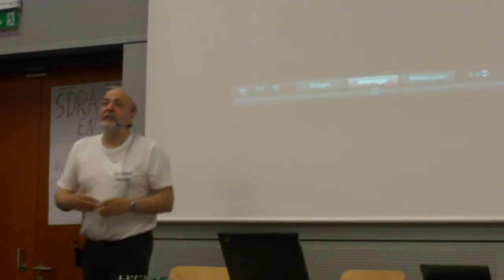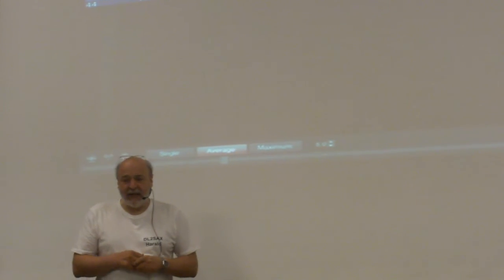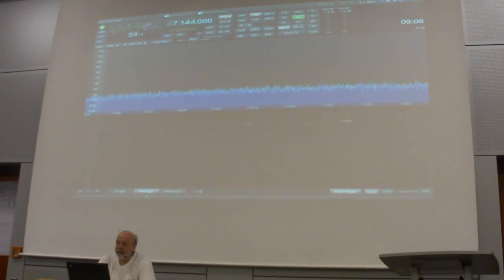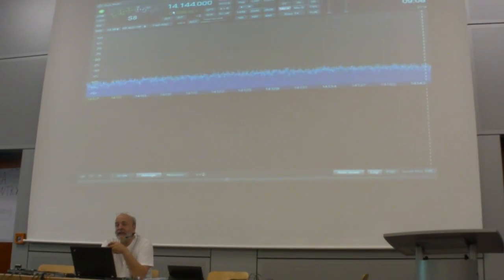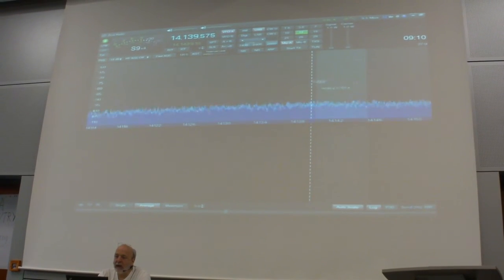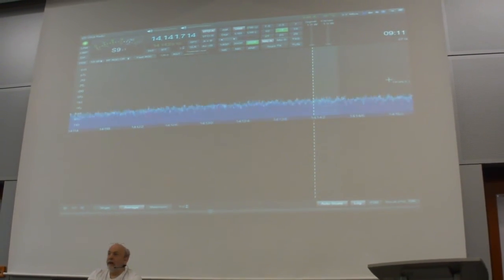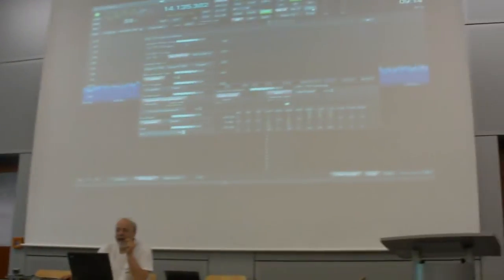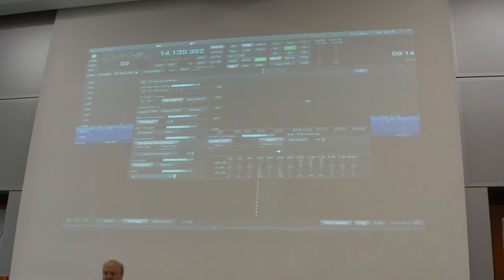Prof. Dr. Harald Gerlach, DL2SAX: Praktischer Funkbetrieb mit einem SDR‑Transceiver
Nachdem die SDR‑Technik sich im Amateurfunk stetig weiter verbreitet, findet man bei vielen Funkamateuren noch wenig Erfahrung mit dem praktischen Betrieb eines SDR‑Receivers oder SDR‑Transceivers. Bei den zeitgemäßen SDR-Transceivern besteht das Funkgerät aus zwei Komponenten. Die eher unscheinbare Hardware und eine zur gesamten Bedienung notwendigen Software. Für den Funkamateur ändert sich damit das Bedienkonzept fundamental und ist auch gewöhnungsbedürftig, denn die bisherigen „Dreher und Drücker“ sind völlig verschwunden und wurden durch die Maus oder andere Bedienkonsolen ersetzt. Der Vortrag besteht aus einer Demonstration des praktischen Funkbetriebs mithilfe des ZS‑1 und hat zum Ziel die Vorbehalte gegenüber dieser neuartigen Technik und deren Bedienkonzepte zu vermindern.